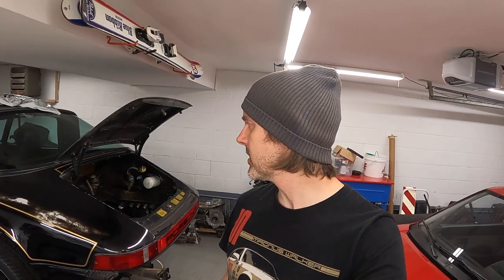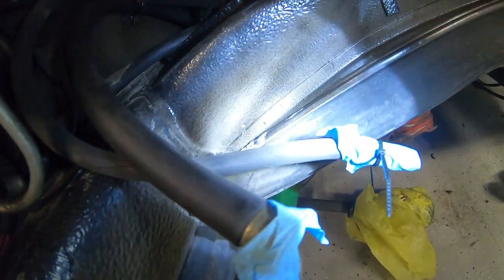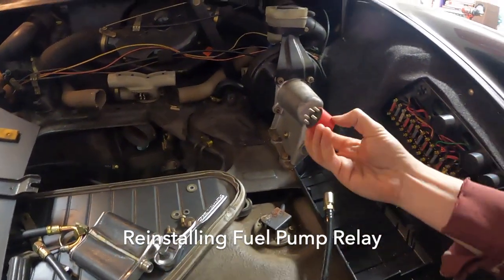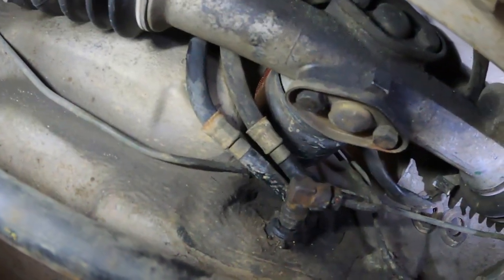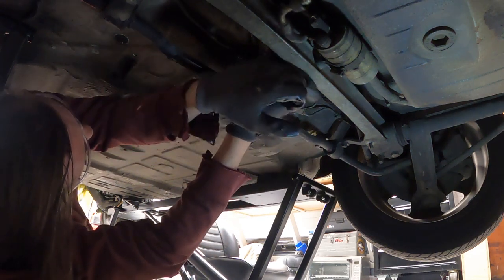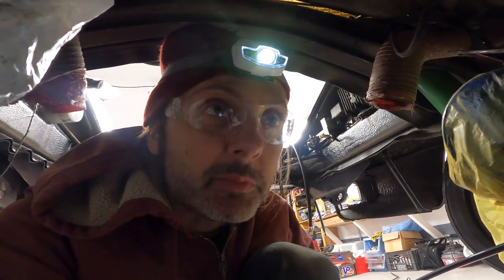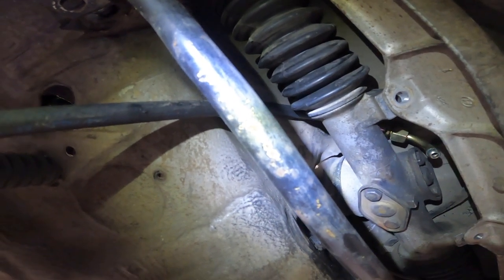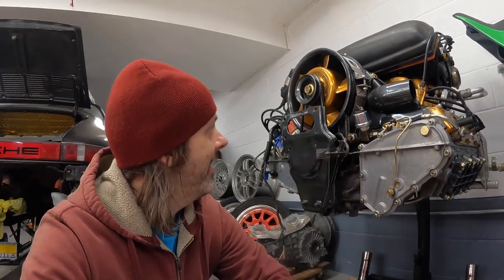Porsche 911 Fuel Line Replacement DIY How To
PSA:  CHECK YOUR FUEL LINES SO YOUR CAR DOESNT TURN INTO A FIREBALL!

In this episode, I'll walk you through the fuel line replacement procedure in my 1977 Porsche 911S.   My lines were showing signs of deterioration and cracks and high pressure leaks on a hot engine could be a bad time.

Join me as I stumble along rebuilding the drivetrain of my 77 Porsche 911S.   To be honest, I have no idea what I'm doing.  I've never owned an aircooled car before this one, there's a huge learning curve, and I've been avoiding this since I bought the car years ago.  I can't afford to pay 911 prices on things, so I'll be doing as much of the work myself as possible.

Resources I found Helpful:

The BEST Engine Rebuilding Book for 911s

The BEST 911 Projects Book for 911s